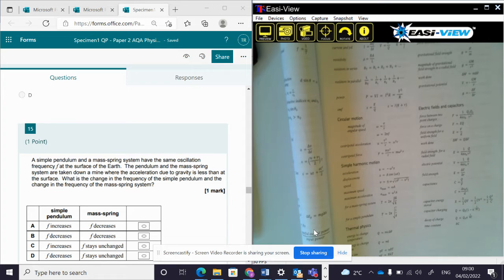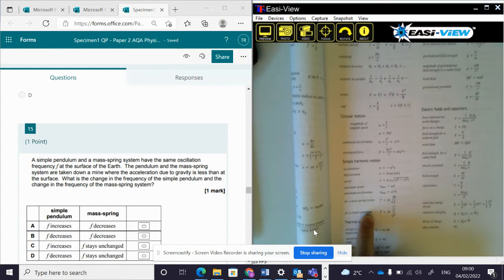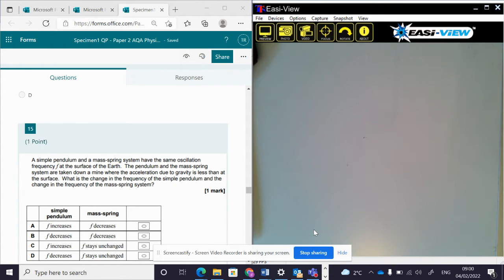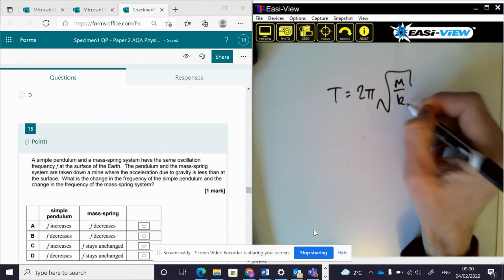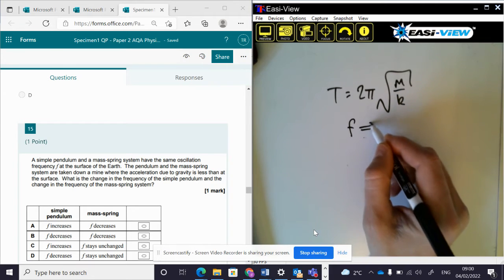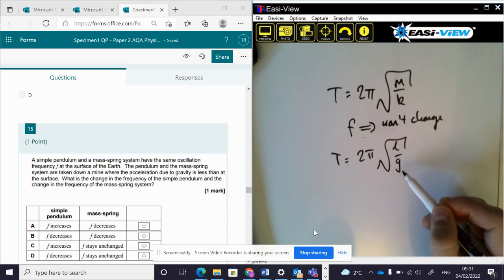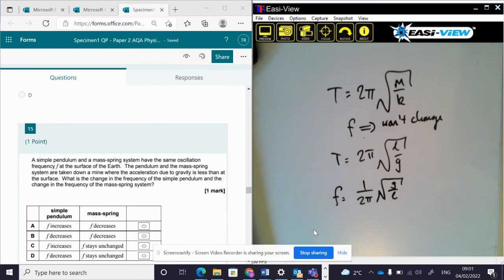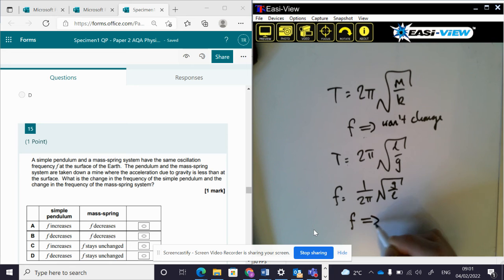AQA A-level Physics spec paper 2 MC15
Relationship between frequency and period. Pendulum and mass on a spring.